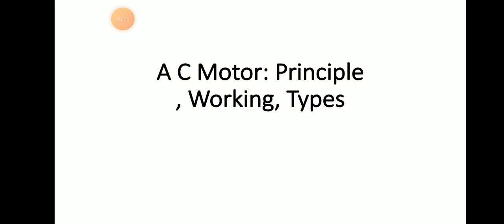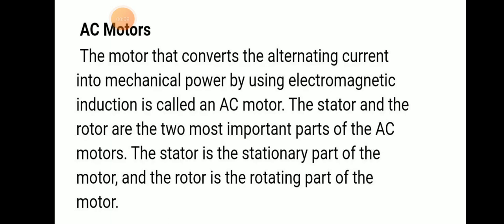AC Motor : Principle, Working, Types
AC motor working principle